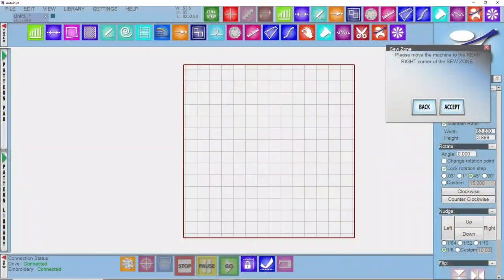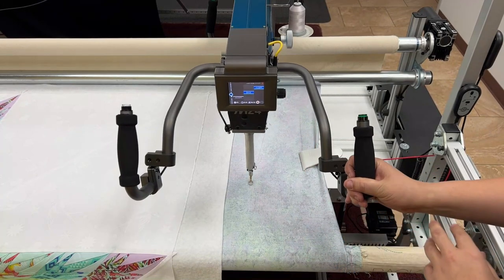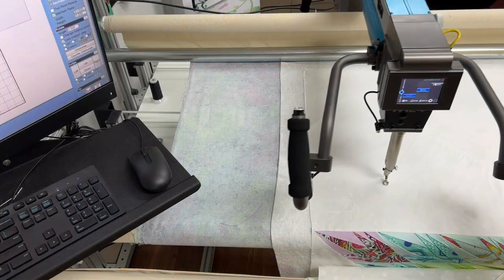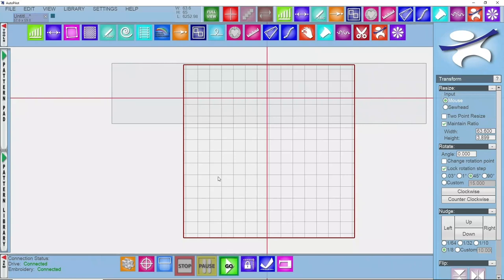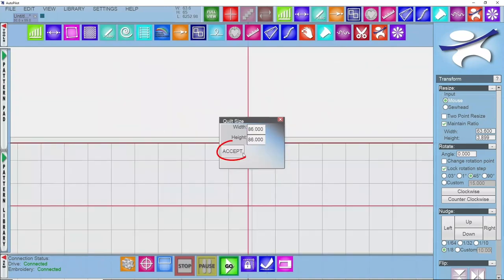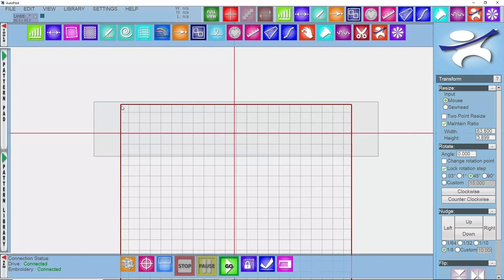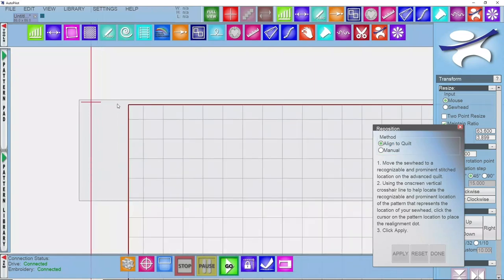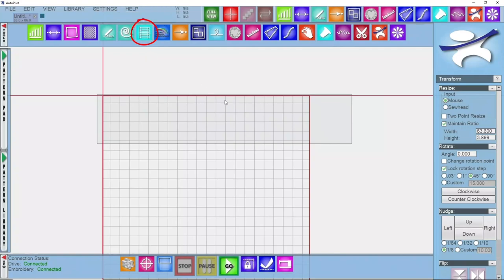AutoPilot Mach 3 with Corey Pearson | Setting Up Edge to Edge for Success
Learn how to set up an edge to edge for success in AutoPilot Mach 3 for the INNOVA M Series and Classic with Corey Pearson!